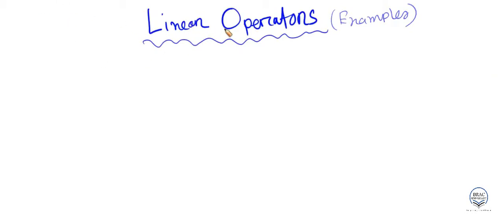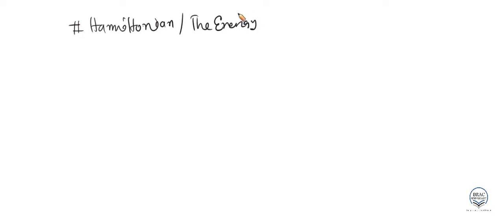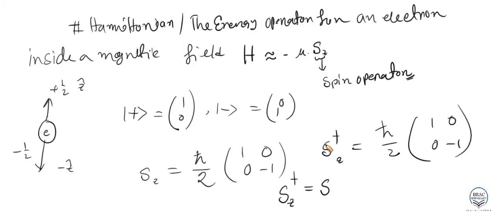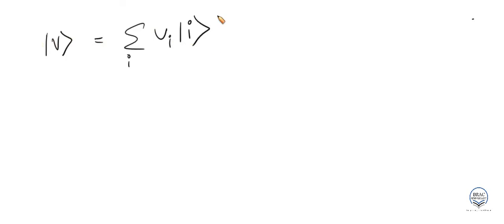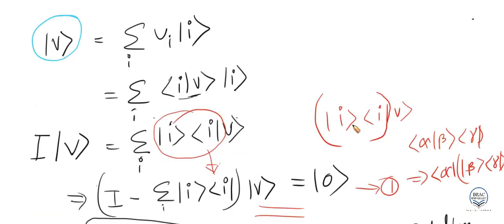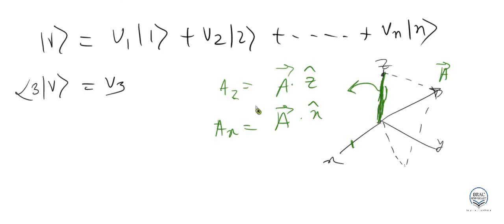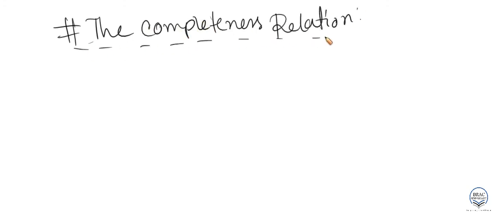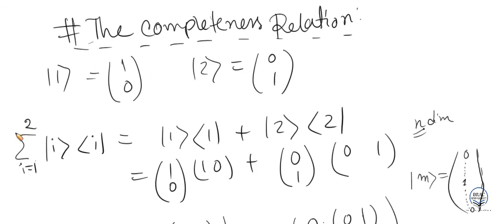Linear OP examples